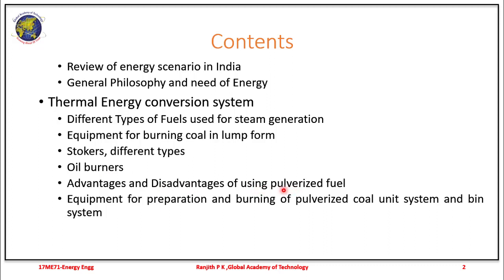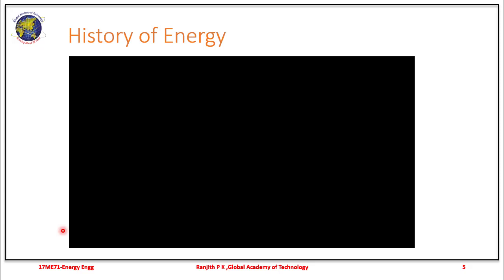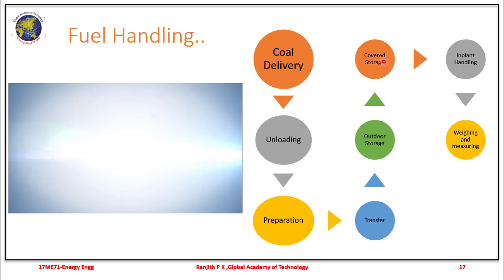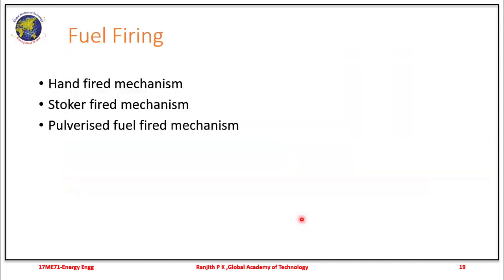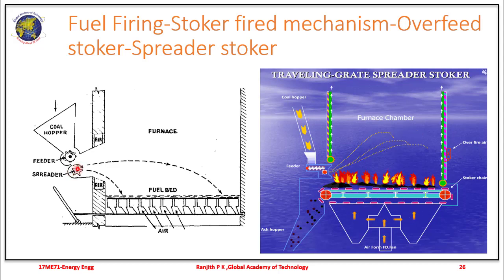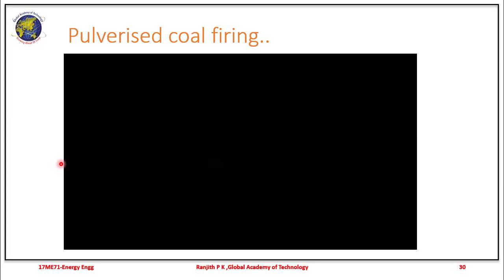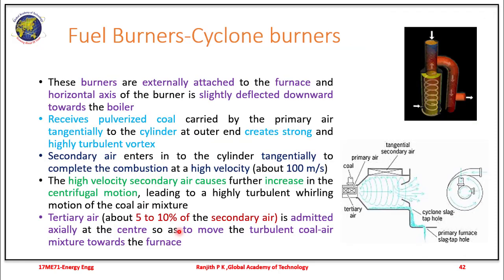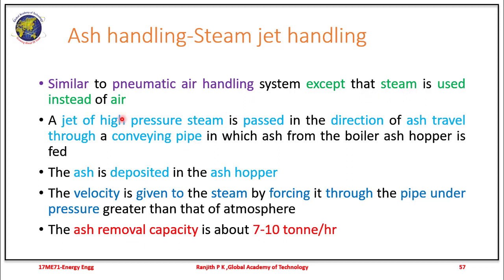Thermal Energy Conversion System||17ME71||Module 1||Part 1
Video Lecture on Coal subsystems of Module 1 -Energy Engineering 17ME71 as per VTU